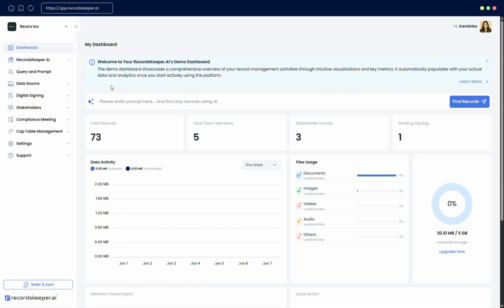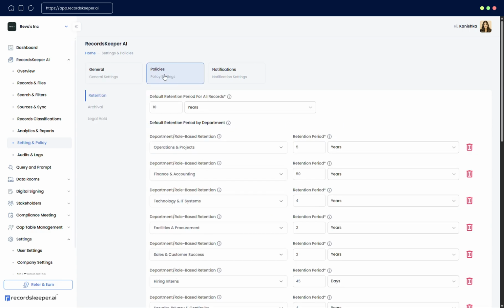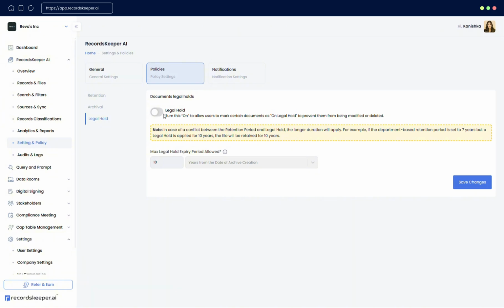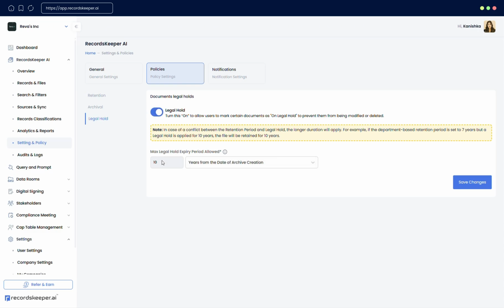How to Set Legal Hold Periods in RecordsKeeper.AI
Learn how to implement legal hold periods in RecordsKeeper.AI to preserve critical documents for litigation, investigations, and regulatory compliance. This step-by-step tutorial covers everything from setting up legal holds to managing document preservation with AI-powered automation and blockchain security.

🔍 What You'll Learn:
- Understanding legal hold requirements and compliance obligations
- How to access Legal Hold Management in RecordsKeeper.AI
- Setting up legal hold periods for specific documents and cases
- Creating matter-specific preservation policies
- Managing legal hold notifications and stakeholder communications
- Monitoring legal hold compliance with automated tracking
- Handling legal hold releases and document lifecycle resumption
- Best practices for litigation readiness and e-discovery preparation

🎯 Perfect For:
✅ Legal Counsel managing litigation matters
✅ Compliance Officers ensuring regulatory adherence
✅ IT Managers implementing data preservation policies
✅ Records Managers handling legal requirements
✅ Corporate Legal Teams preparing for investigations
✅ Law Firms managing client document preservation
✅ Government Agencies handling public records litigation

🚀 Key Benefits:
- Ensure complete document preservation during litigation
- Automate legal hold notifications and compliance tracking
- Maintain defensible legal hold processes with audit trails
- Reduce e-discovery costs through organized preservation
- Blockchain-secured immutable evidence for court proceedings
- AI-powered identification of relevant documents

🔐 Features Covered:
- Legal hold policy creation and management
- Automated custodian notifications and acknowledgments
- Document preservation with tamper-proof blockchain security
- Compliance monitoring and reporting dashboards
- Legal hold release management and workflow automation
- E-discovery export and litigation support tools
- Comprehensive audit trails for defensible processes

⚖️ Why Legal Hold Management Matters:
Proper legal hold management protects your organization from spoliation sanctions, ensures litigation readiness, maintains regulatory compliance, and preserves critical evidence. RecordsKeeper.AI's AI and blockchain technology provides legally defensible document preservation.

🔗 Ready to secure your legal hold process?